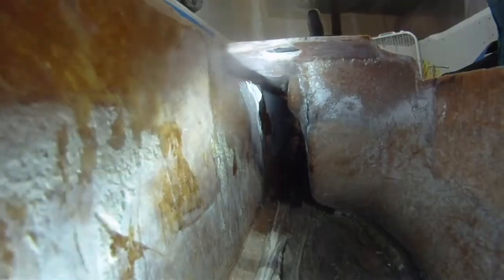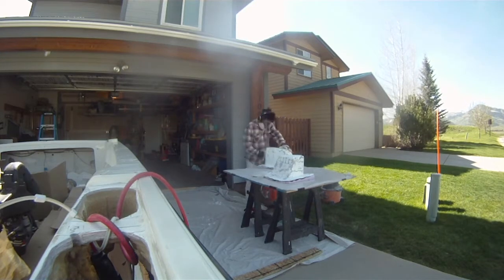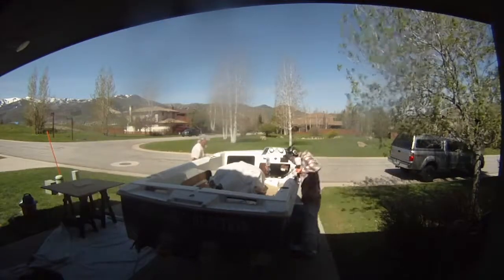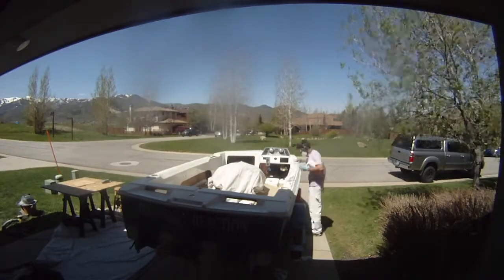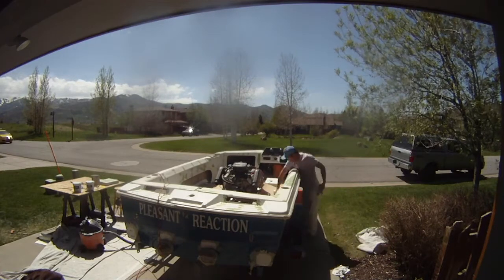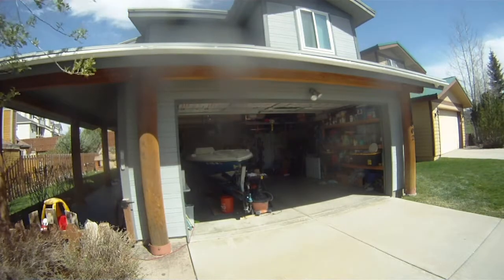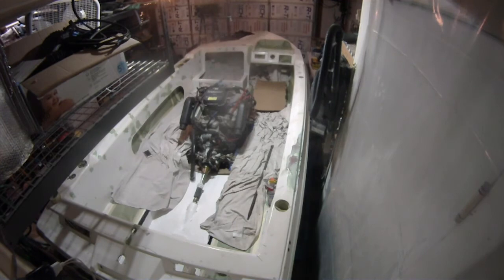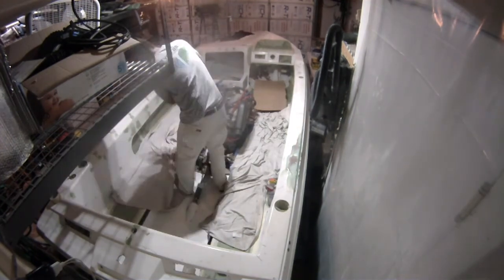All the Work 1987 Ski Supreme Restoration Part 24, Fairing and Sanding Paint Preparation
Every minute of my boat restoration plays before you at 40x speed. The true trials and tribulations of a stay at home dad repairing a 1980's Water Ski Boat. With limited camera setups and low level editing skills I aim to show the true nature of a DIY restoration project.

My 1987 Ski Supreme, which I bought thinking it was an 85', has been sitting for the last 9 years. I decide to refurbish it. Before that, it had been at the pinnacle of its boat existence, pulling water-skiers and booze cruisers on New Hampshires Squam Lake. I named the beauty "Pleasant Reaction" because it was the best Grad School experiment.

Deep down, I knew the boat had problems, I used to hear a big cracking noise when going over big waves. I confirm that to be the case after cutting out the drivers side floor and removing the flotation foam. The stringer was no longer connected to the floor and there was a large crack under the motor mount. I repaired those issues and add upgrades to bring my 80's beauty up to the modern standard.

If you want to get an idea how much work truly goes into a project like this, this is your channel. If you want a "how to" explanation of what to do, this is not your channel.If you have ever wondered what a DIY project of this magnitude takes this is your channel. Every minute, all the mistakes, limited tools, and no experience.